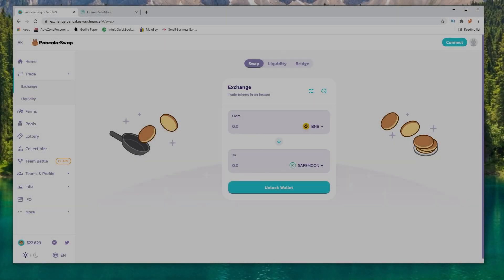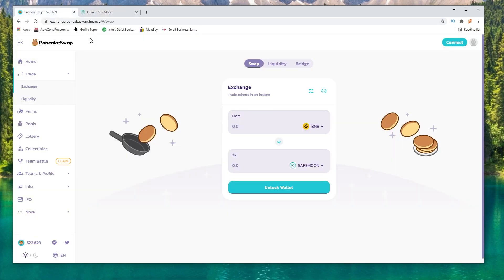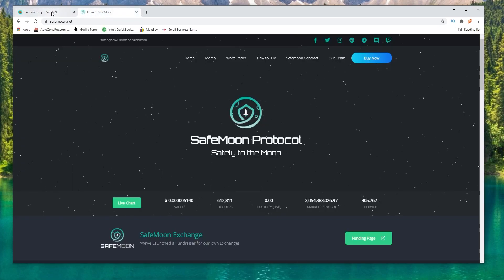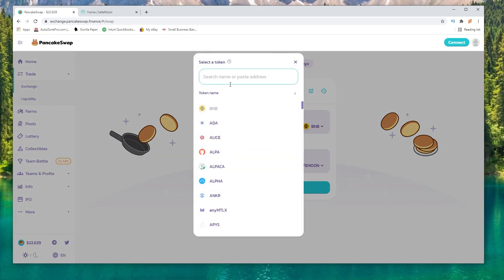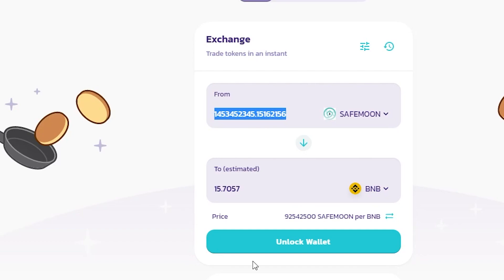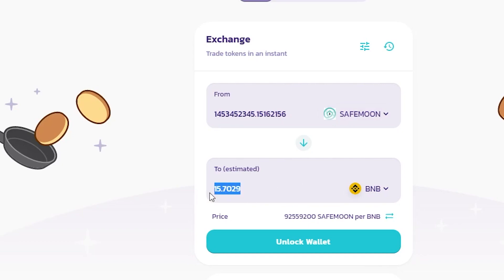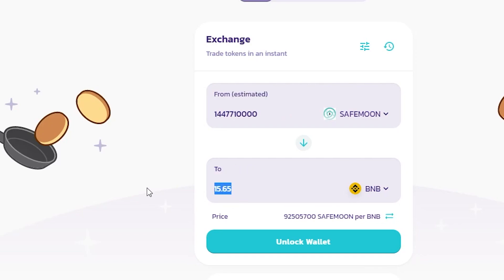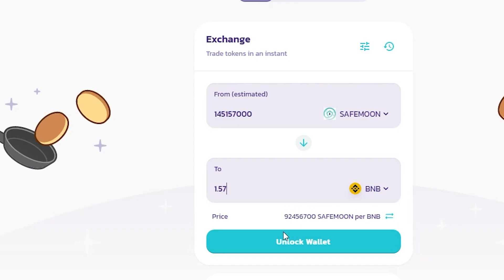Swap SAFEMOON to BNB - More Pancake Swap Errors (Solved!)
BNB Address: bnb1t8zqg9eyd6j0ya8q9qujv9g25pr52ztus2u9kw

In this video I will show you how to convert SAFEMOON back to BNB.